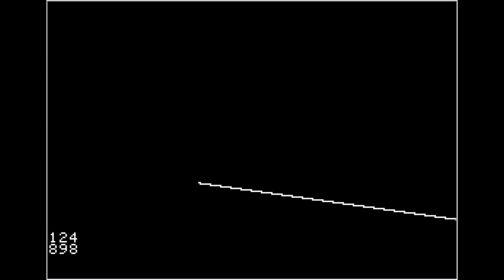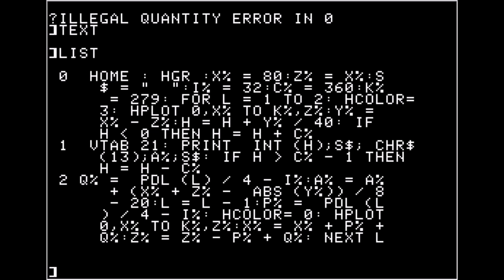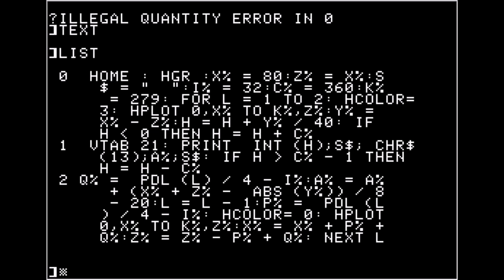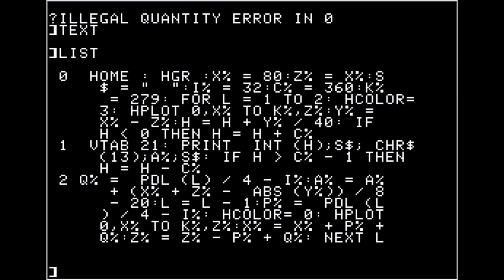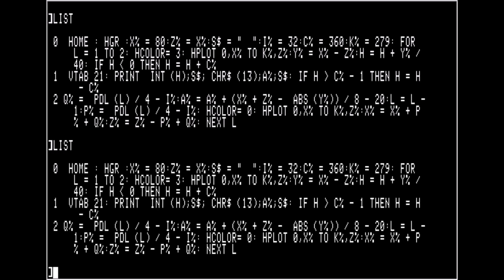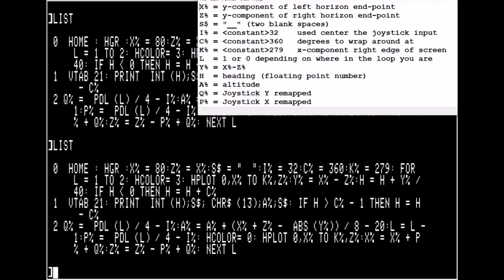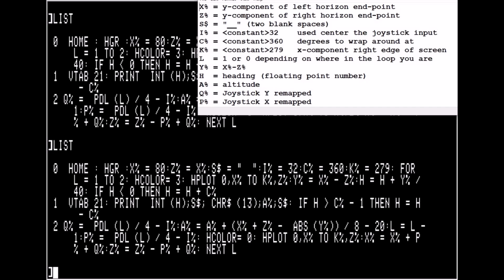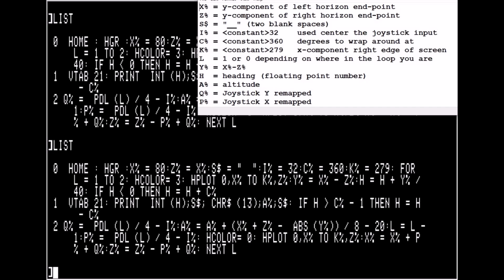Flight simulator in 3 lines of BASIC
A demonstration and brief explanation of a simple flight simulator written as concisely as possible in 3 lines of BASIC on the Apple //e.